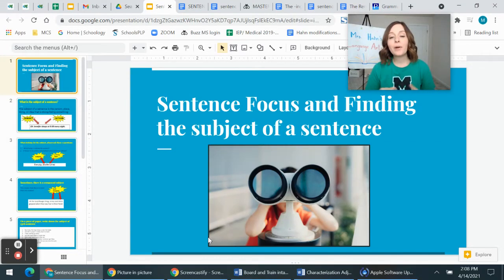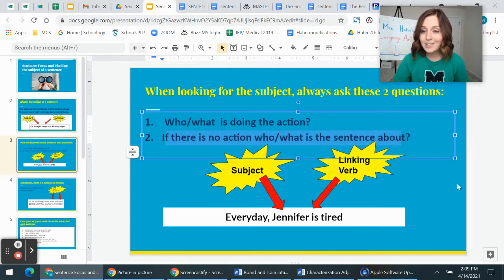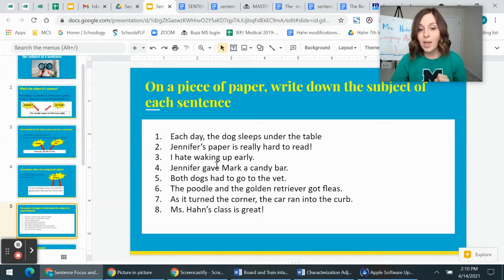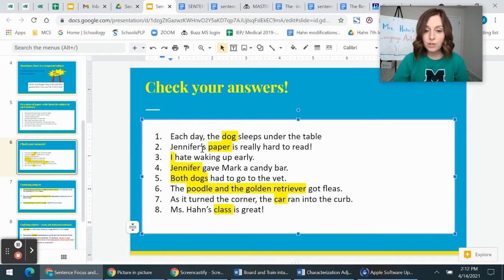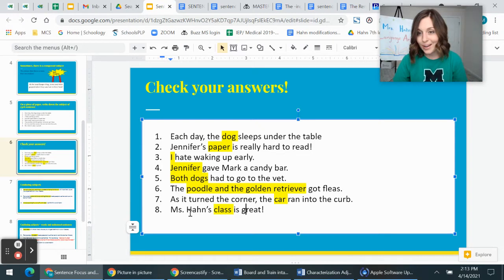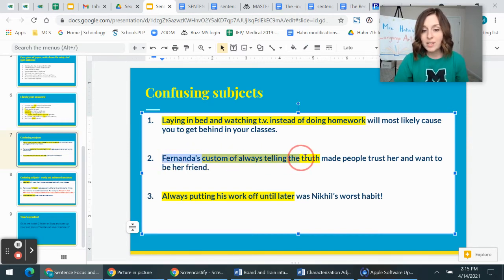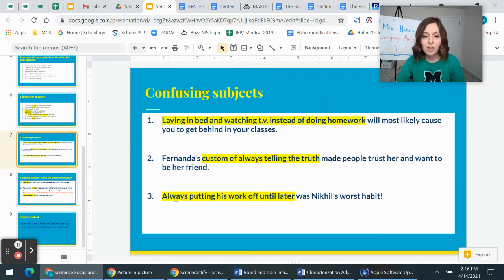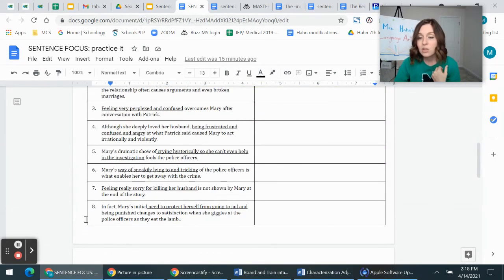Watch it: sentence focus and finding a sentence's subject